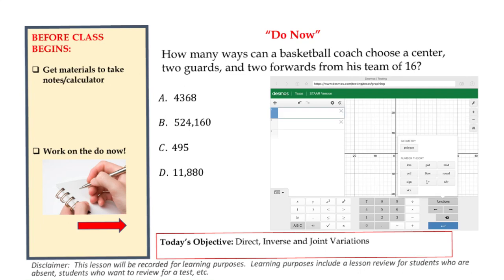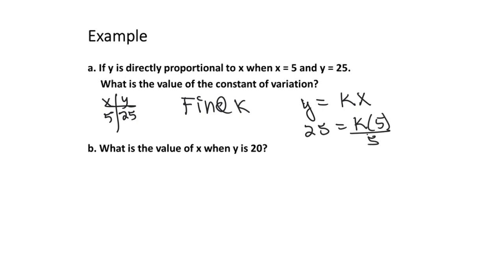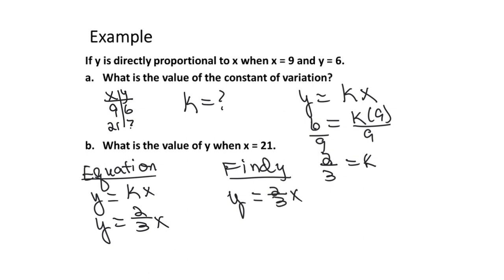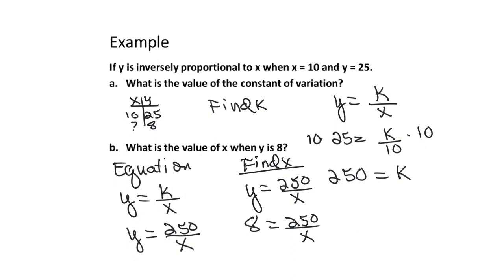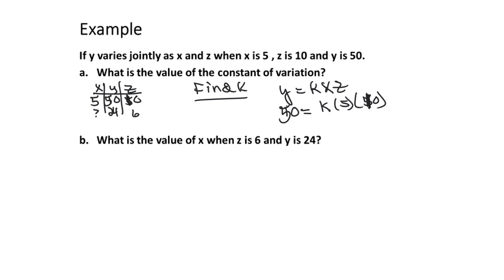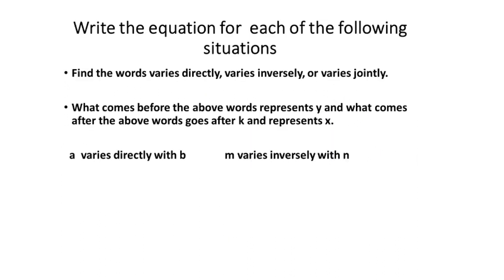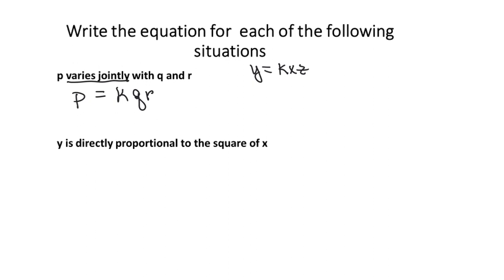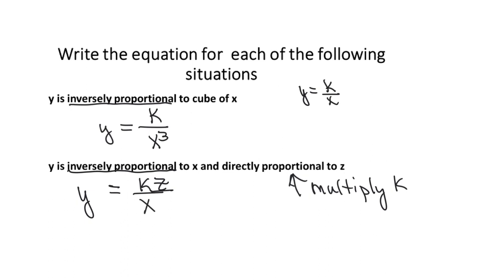Direct, Inverse and Joint Variations